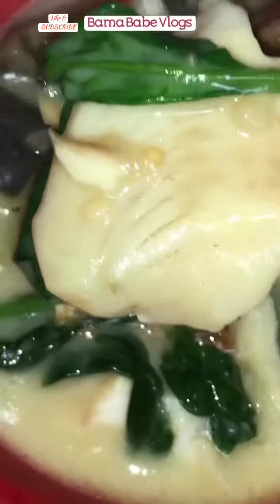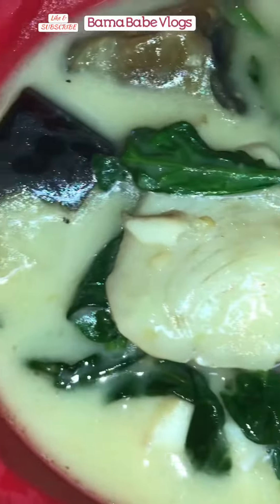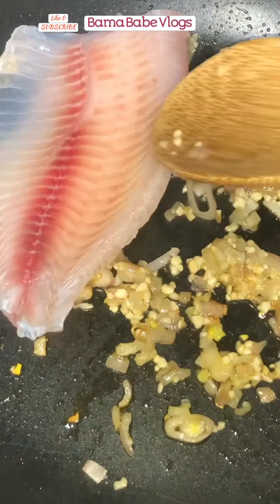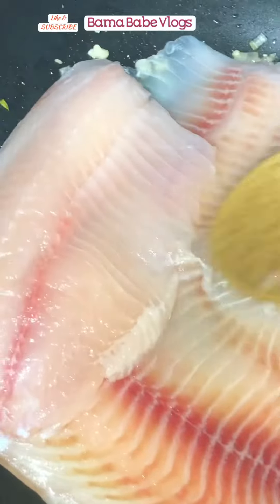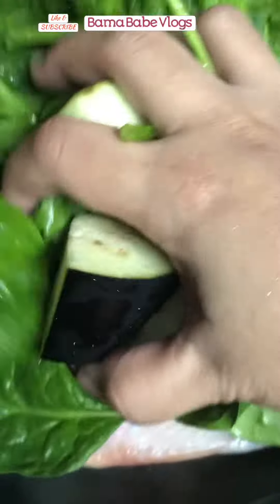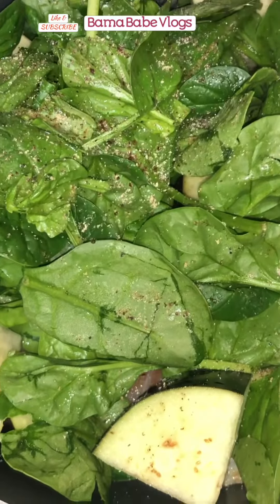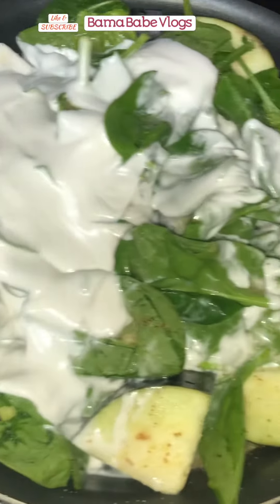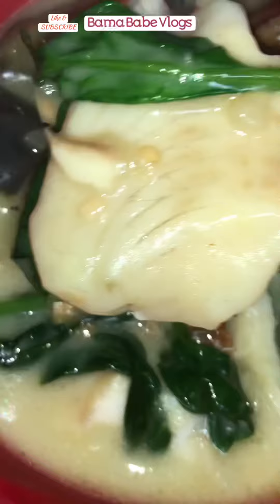TILAPIA WITH COCONUT MILK SPINACH AND EGGPLANT | Recipe para sa mga di marunong magluto like me 😭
Hi everyone 👍🏼

I just tried to do my own recipe which has so many flaws but it’s quite good at the end…

Sometimes I have to cook something with what ingredients I have , the result could be good or not but the important is that I learned!

Stay safe, Philippines 🇵🇭